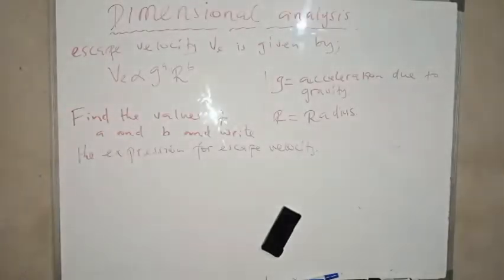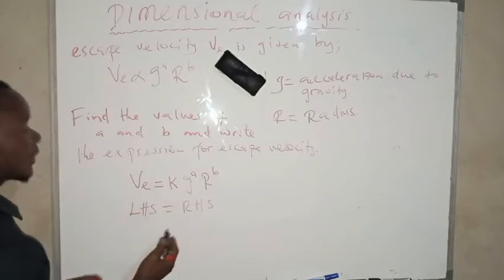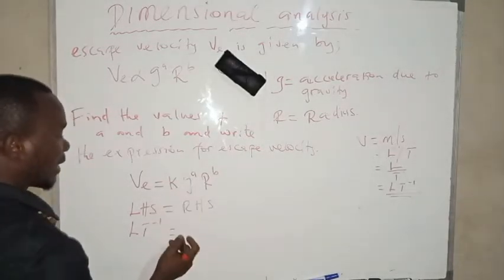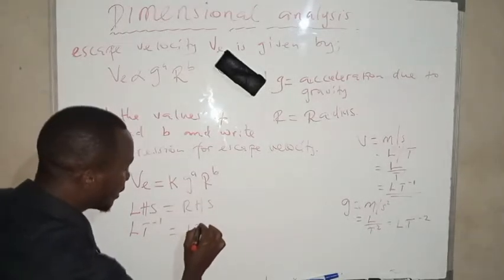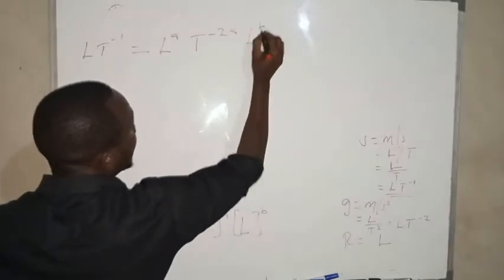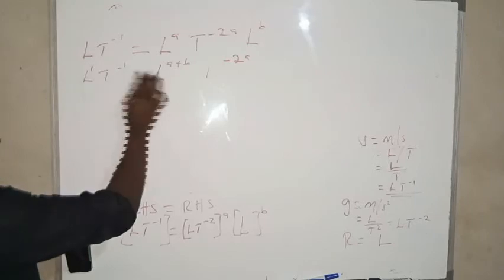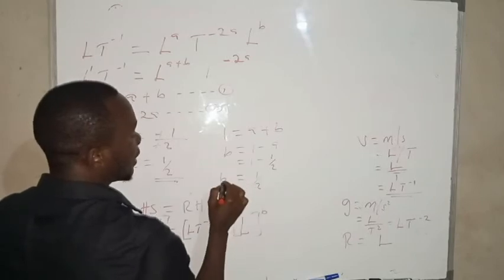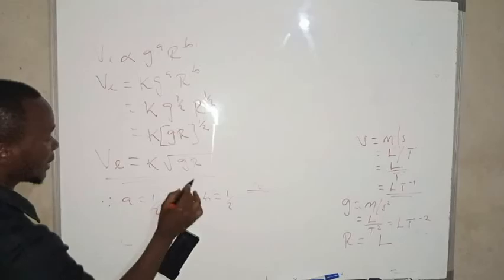Physics: Dimensional analysis - Finding the constants a and b and showing that escape velocity=k√gr